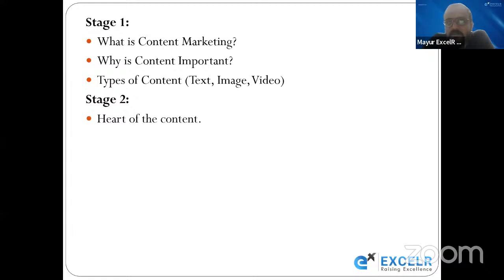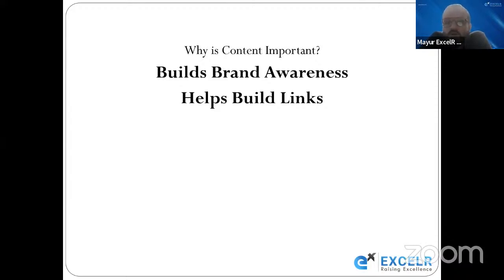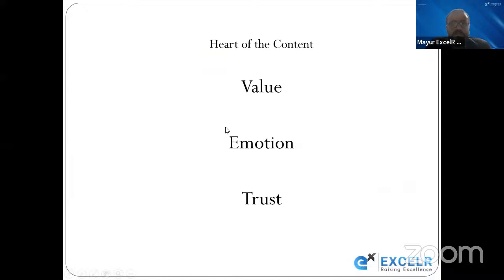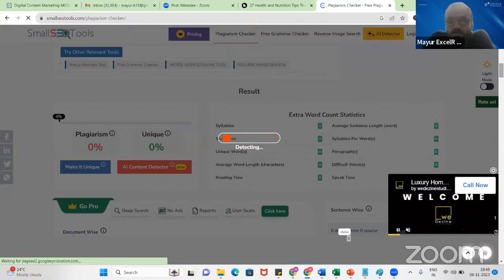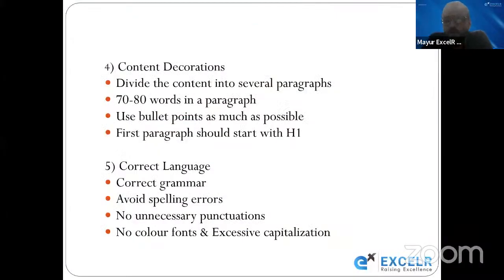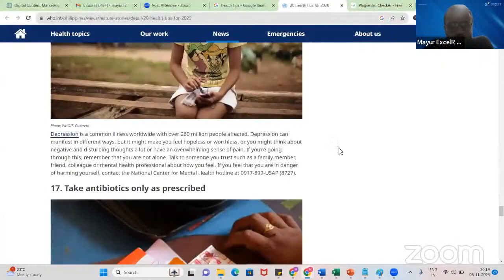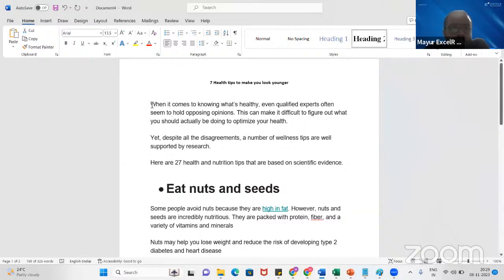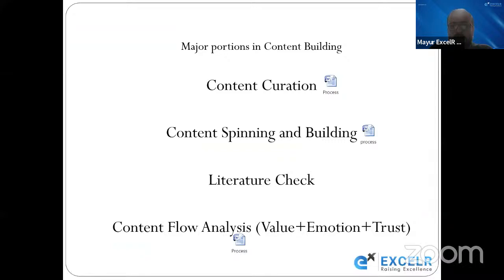Digital Marketing | EDL I Day 3